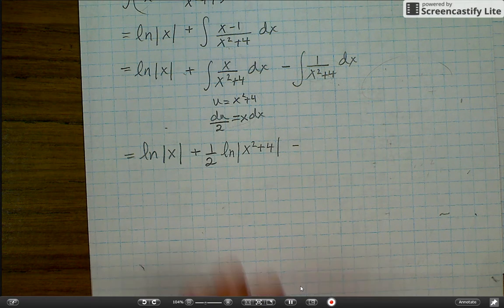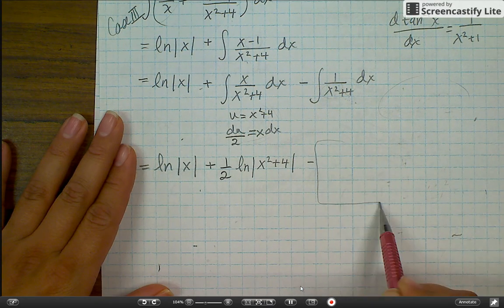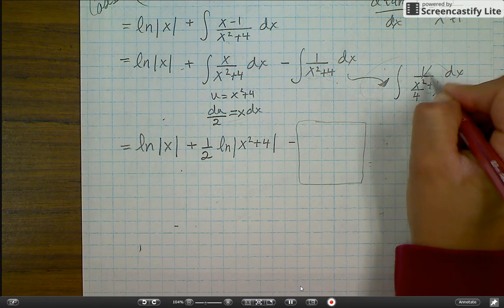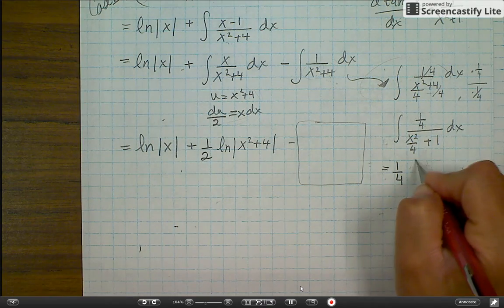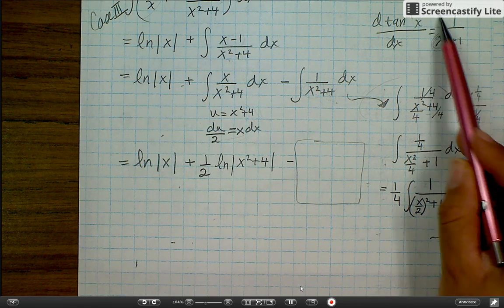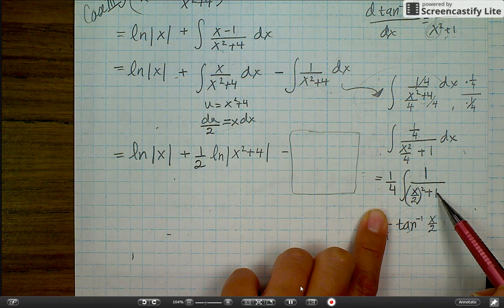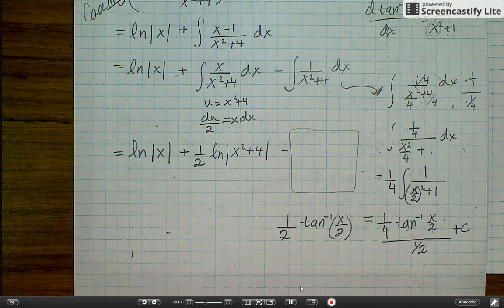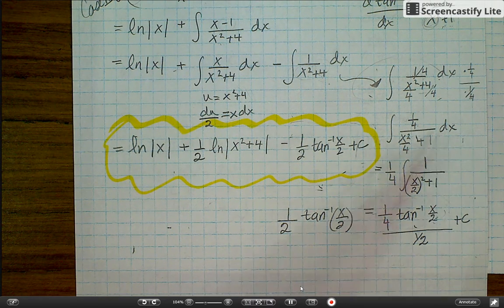Partial Fractions Video 4 of 4